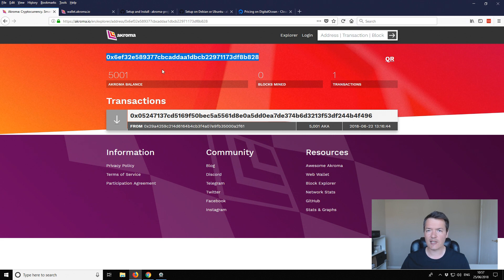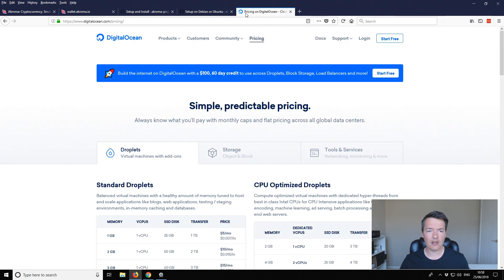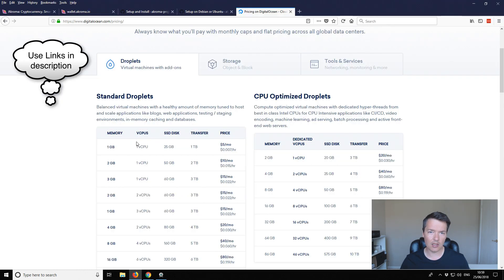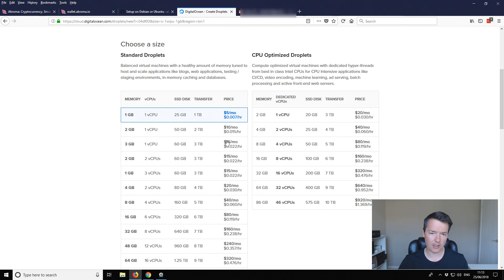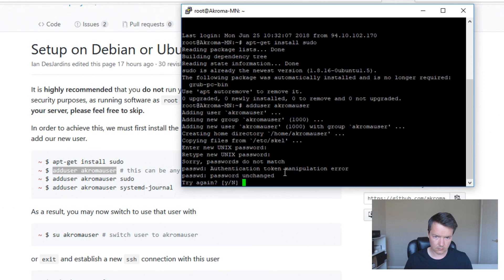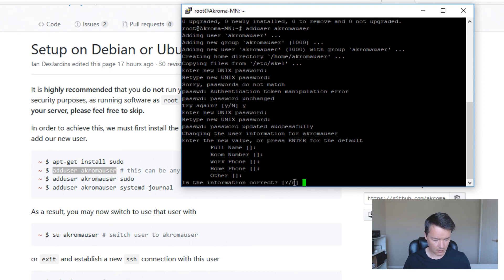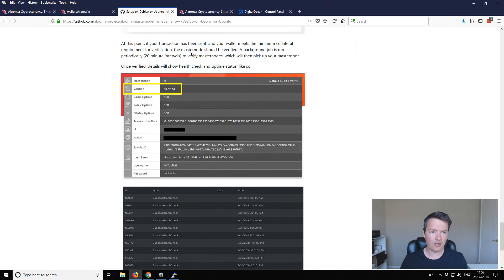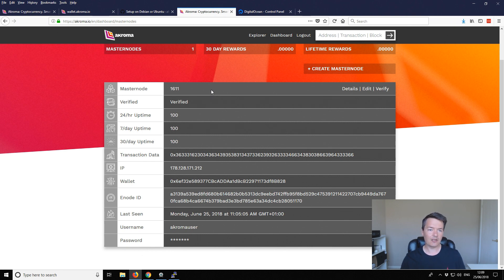Akroma Masternode Guide - How To Install & Setup Your Own Akroma MN Full Tutorial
A detailed step by step video tutorial showing how to install and setup an Akroma Masternode on a VPS. How to setup your VPS and install the Masternode software and link your Akroma wallet for collateral.

My Links

Akroma:0x29A4259c214d6164b4cB3f4a07e9fB35000a2f61

Bitcoin:1FFVvaF7A3sjhzX26mNWfuqYKz1CwmEsYh
Litecoin:LUUEfTYzsQU1e86kjiDtkwAYmqReZYAPfs
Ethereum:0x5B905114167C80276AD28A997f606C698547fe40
Burstcoin BURST-N8KB-DKKW-9C4W-AF289
Storj 1PtCzyShTUXwhf63nRqQuxEgLZRkjwu4SK
Dash:XmVpjUbZ12bK4k8E2LnMJeULeUsLcjAyBe
BitSend:iRoCVCDSVTyqqojyybMcbRpFU4HhdosVhP
Decred:DseJxmrkYw3FncKWJoEH9SswdcDPuyi4DZF
Ethereum Classic:0x0927B3ff51BFC3865788aE7ad90246D850c05325
Nexus:2QyTKoWw38qhXZ144gvDuxcMPunquV4o2CLxFTHa4vBUkj1m4Sh
NXT:NXT-VJTM-6E5M-7PZ6-9LSXJ
Stratis:ST6bqKBoGtvtrVnStDjiGkcfh29KhZDMmw
Vertcoin:VkzcFB4qpWta6txy7kjfx6z2pS4VhmmhCn
Zcash:t1QAirDg9e9Gyz1YzWFXvBenjyRQq5iYyxi
Monero:48CbEcFkNVEd2JyZCTW4erduVKsbBEkwd9n791ayUQjVDx12yc3oZjqbV2NaqdSSXa3NcnpZdDCYZSQ92DpoSztY8xqRkuw